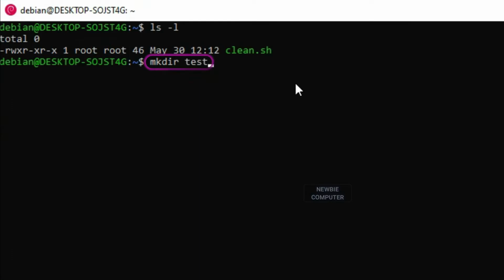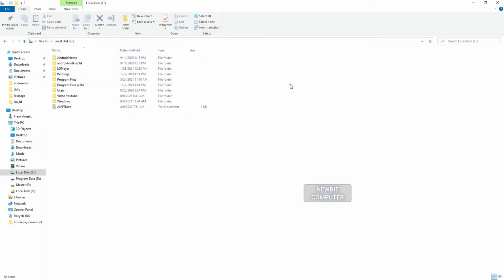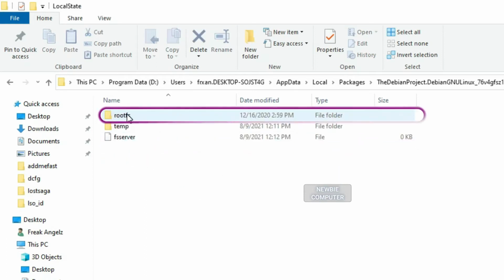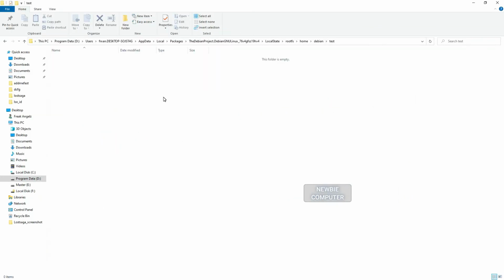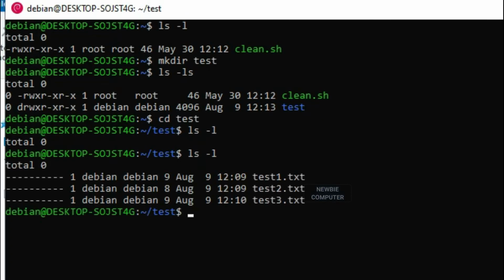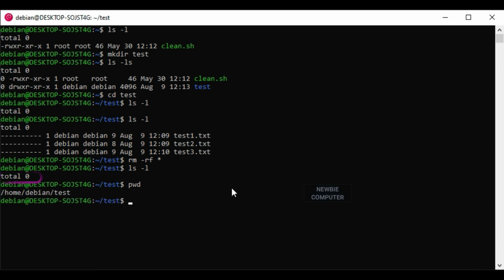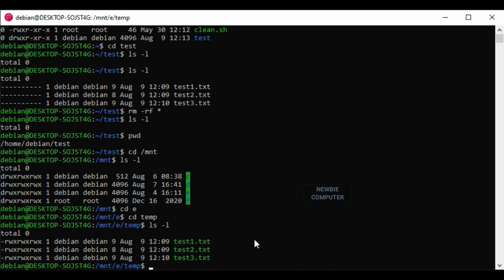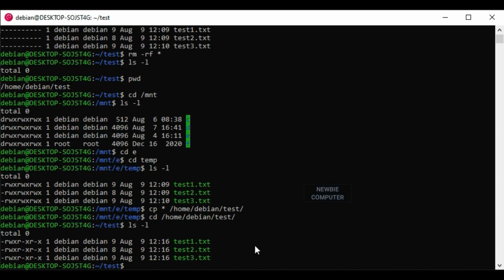How to Copy Files from Windows 10 to Windows Sub-System for Linux and vice versa ( 2 ways ) tutorial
Although there are multiple ways to create a connection between two platforms, such as operating systems, it seems difficult to transfer files from Linux distributions to Windows and vice versa. It is pretty simple and straightforward if you know exactly how to do it. If you are a beginner like me you don't need to worry about it. Just watch this video and find out the way. it will shows you how to transfer files from WSL to Windows.

%userprofile%\AppData\Local\Packages

{your distro}\LocalState\rootfs\

04:45 using mount point